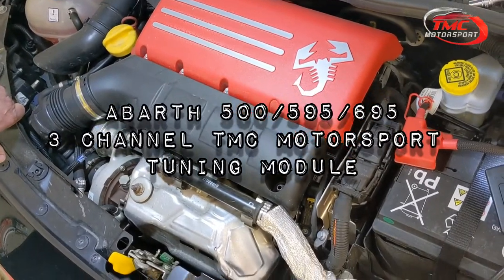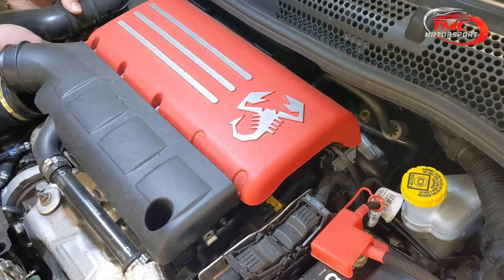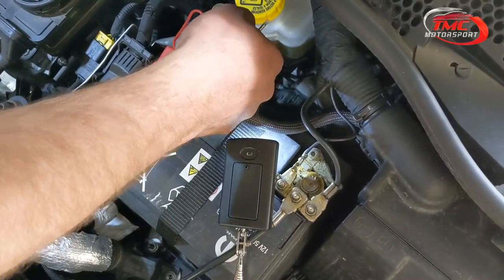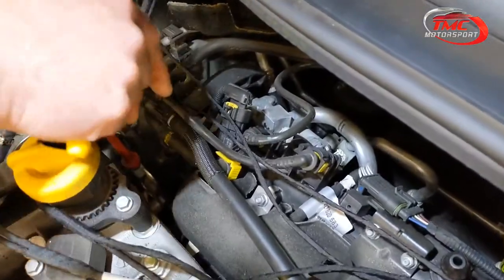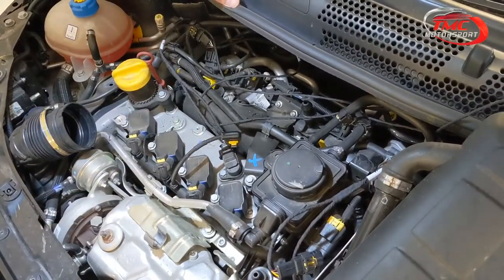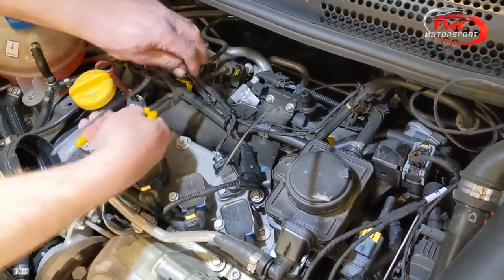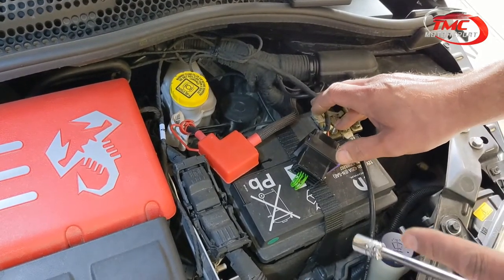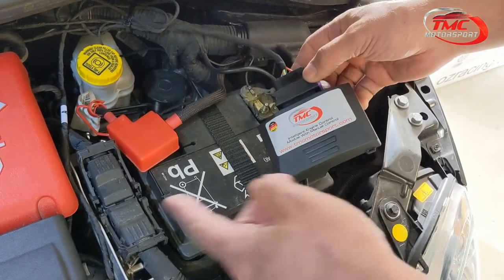Abarth 500/595/695 1.4 T-Jet TMC Motorsport Tuning Module Install Video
Install Video for our Abarth 500/595/695 1.4 T-Jet TMC Motorsport 3 Channel Tuning Module.